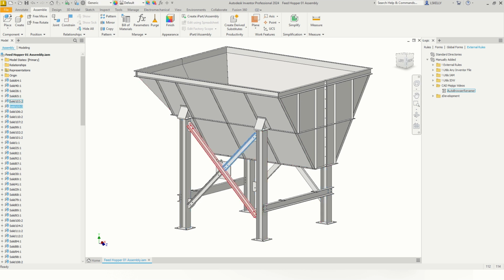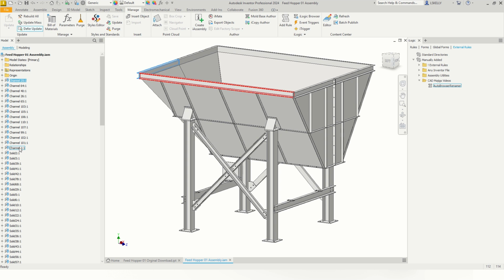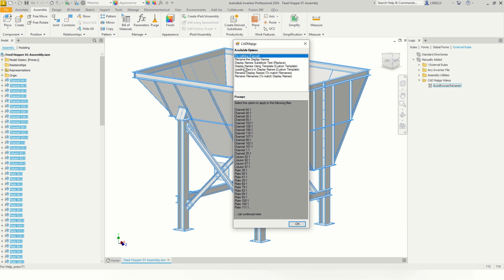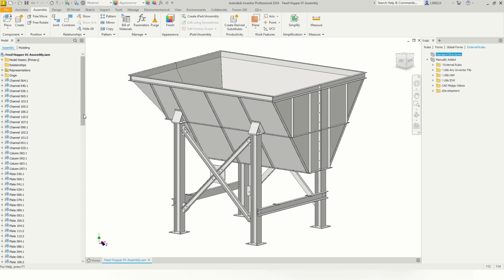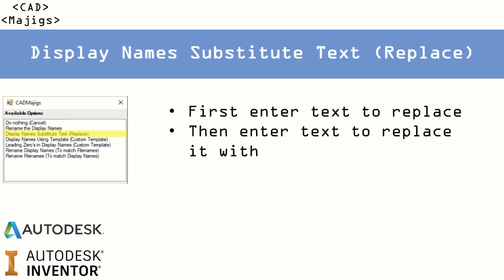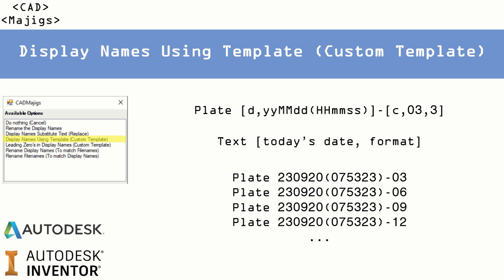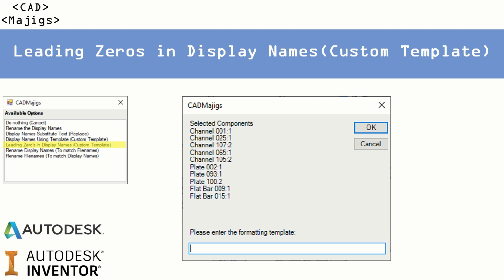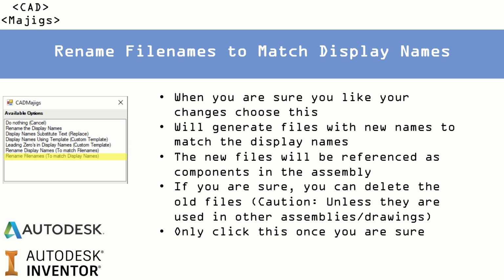Automatically Structuring INVENTOR browser display names. Auto Browser Renamer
🔧 Autodesk Inventor iLogic Tutorial: Automating Component Naming 🔧

Dive into this tutorial to explore how Inventor's iLogic feature can significantly enhance your component naming process. We delve into how you can easily automate and streamline the naming and formatting tasks for your components within an Autodesk Inventor assembly, saving you time and maintaining a consistent naming convention across your models.

🔍 Inside this Video:

- An introduction to the vast capabilities of the "Auto Browser Renamer" in iLogic.
- A real-world demonstration using a model derived from GrabCAD, showcasing the transition from generic names to more intuitive ones.
- An in-depth analysis of the code, catering to both Inventor newcomers and well-versed experts.
- Additional insights on how to utilize some of the advanced features in the script.

🙌 Big thanks to Nuno Afonso for putting the model up on GrabCAD. 🌟 Here are his links:

Stay innovative, and catch you in the upcoming tutorials!